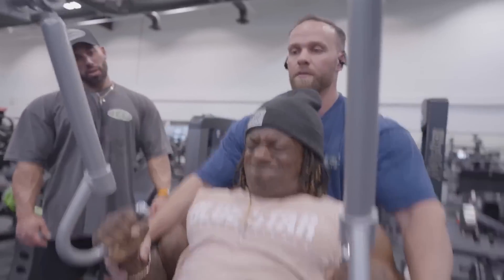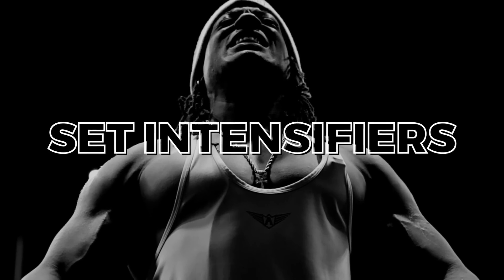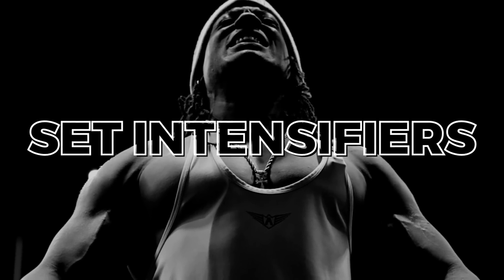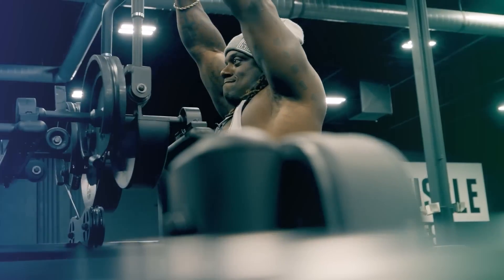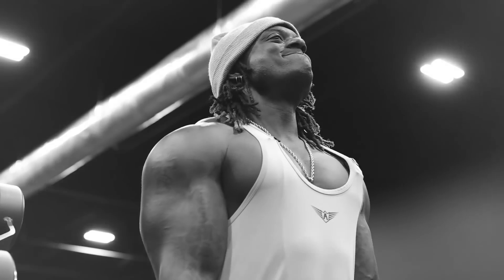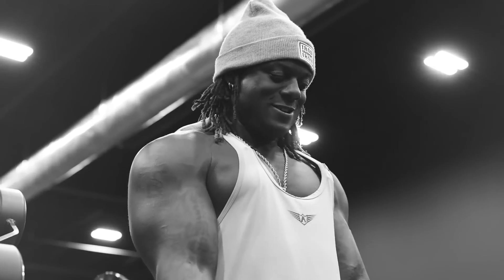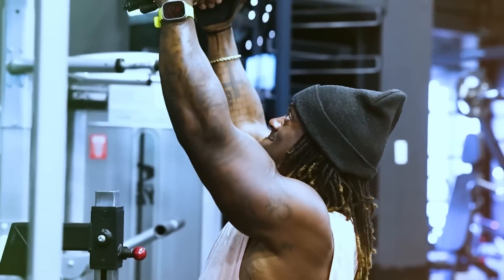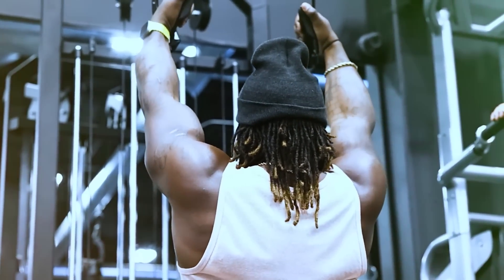How to Perform SETS for Maximum Muscle Growth!